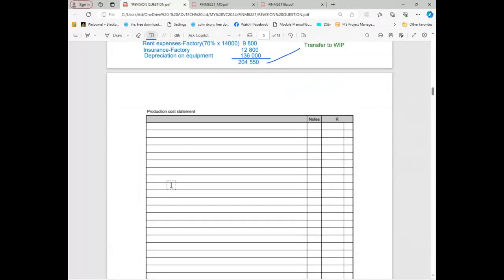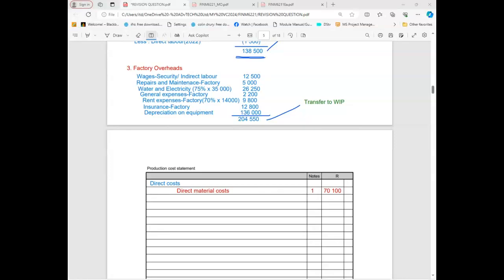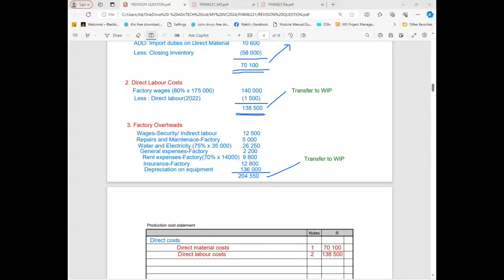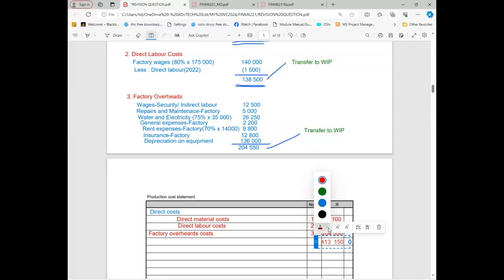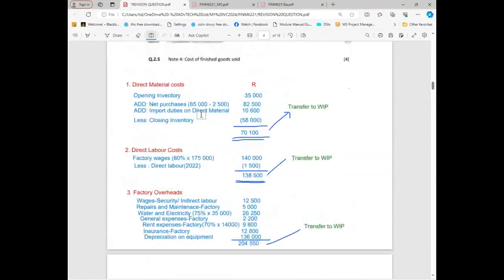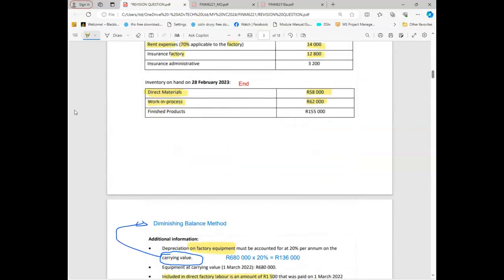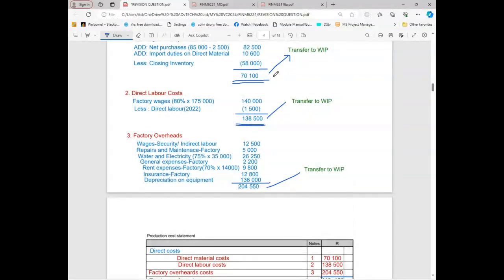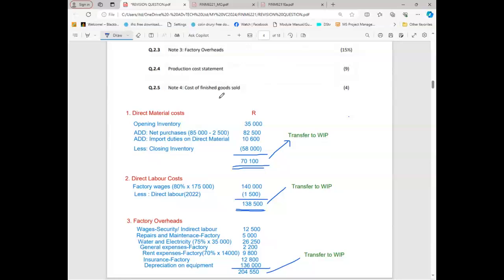Production Cost Statement